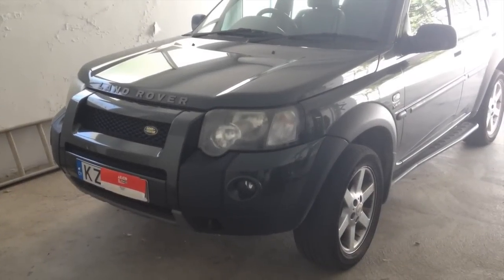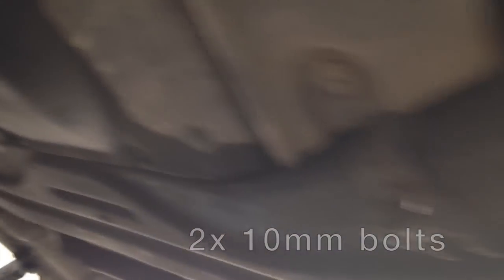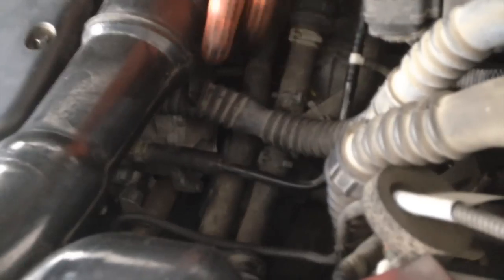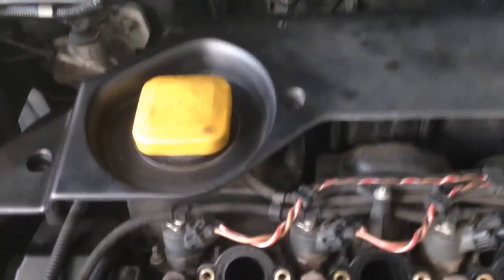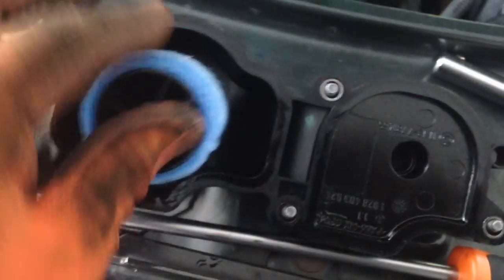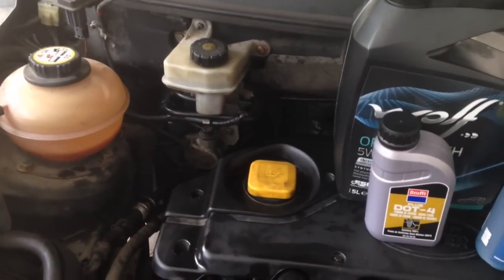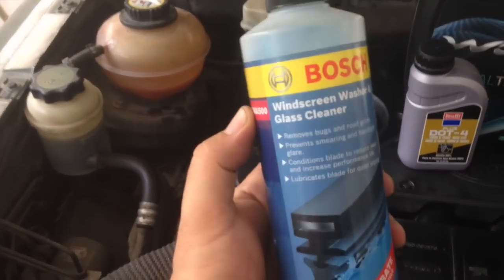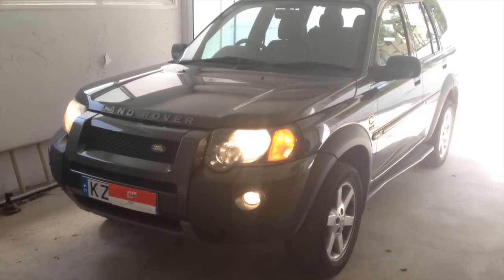How to do a Full Service on a Land Rover Freelander TD4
This is a guide on how to do a full service on a Land Rover Freelander TD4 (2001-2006) for anyone who does not want to pay a mechanic to do this simple job.

I'm not a professional mechanic, so i welcome more experienced people who think that there may be different ways of doing the tasks I show in this video.

The video contains details on how to change the oil and the following filters: air, oil. pollen/cabin, crankcase breather, turbo vent and fuel filters. I also go on to explain how to check your braking system and your fluids.

I also talk briefly about changing your EGR valve for an EGR bypass.